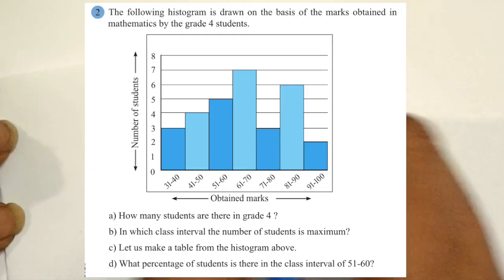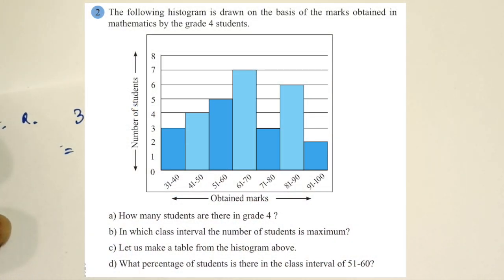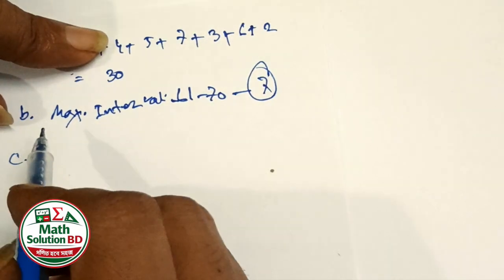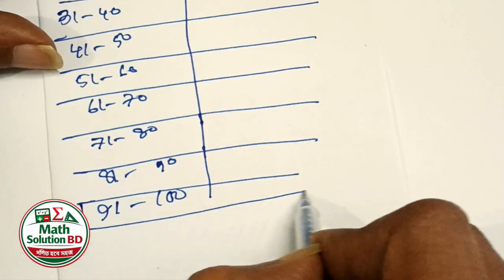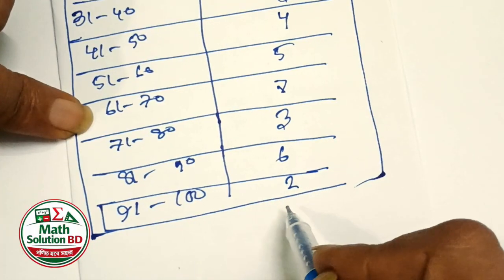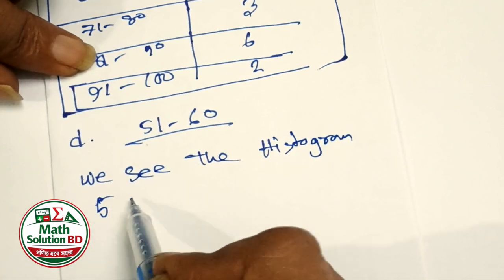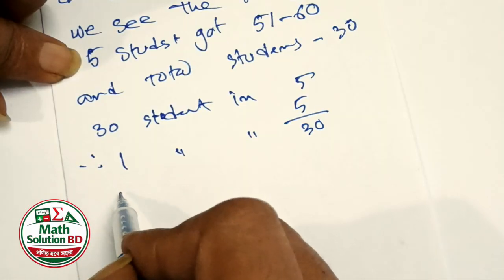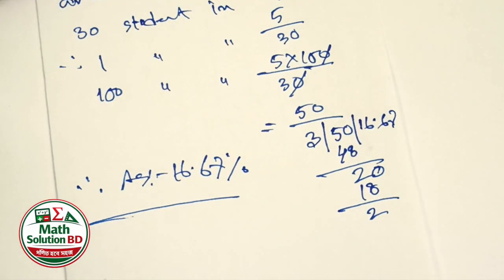Class 5 Math Solution Chapter 10 No 2 English Version Math | Data Arrangement